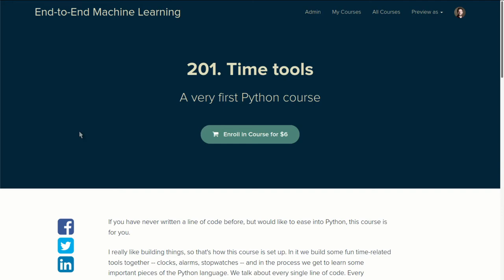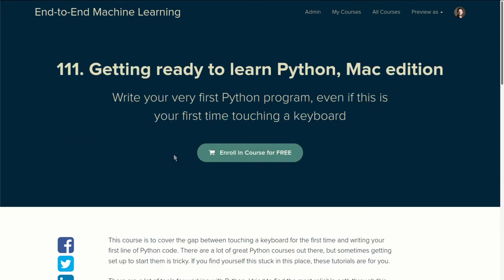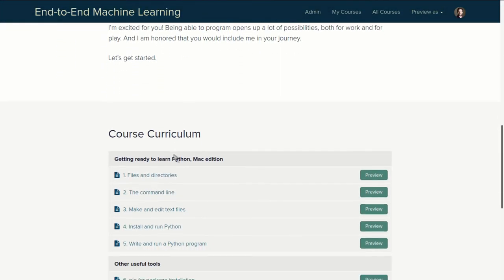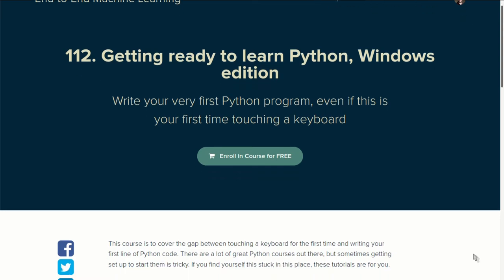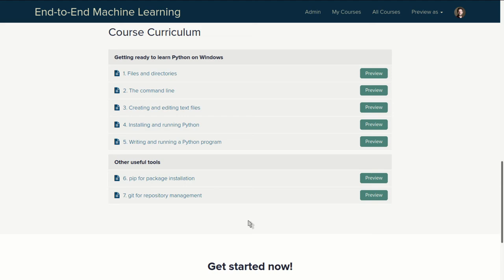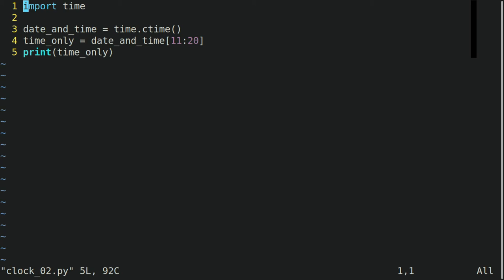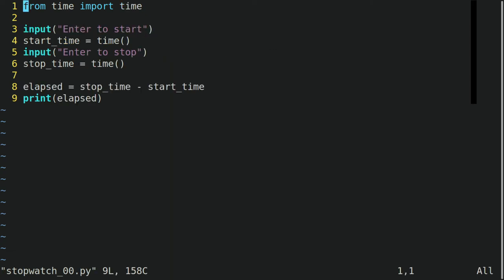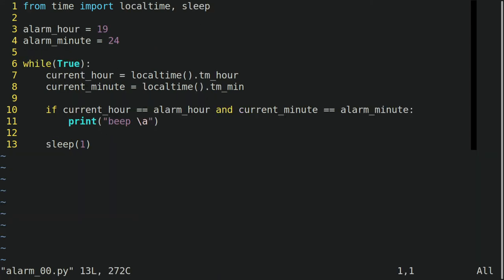Intro to Python, Getting started